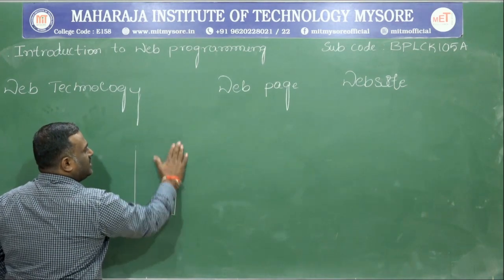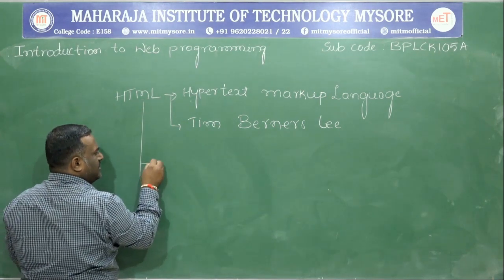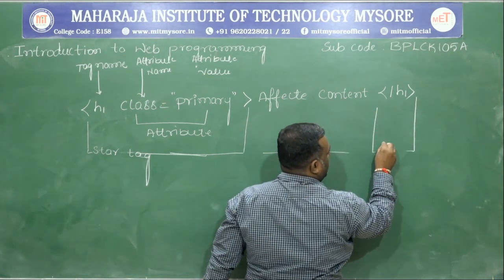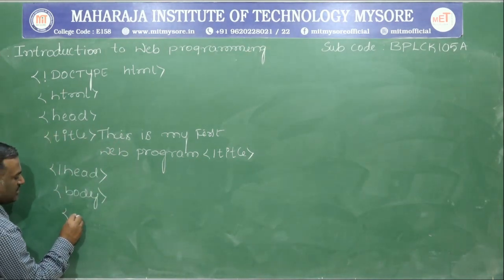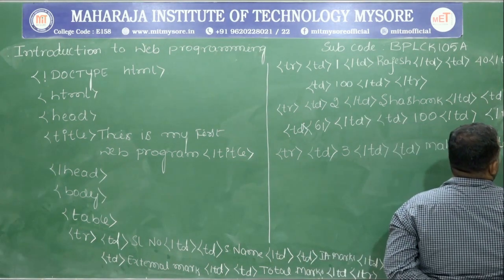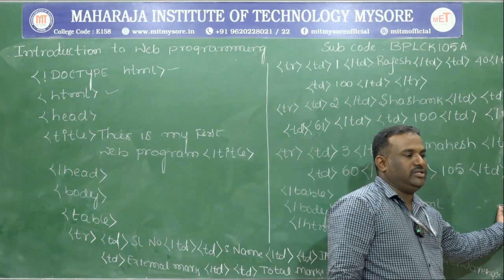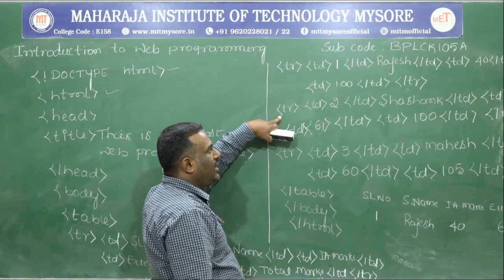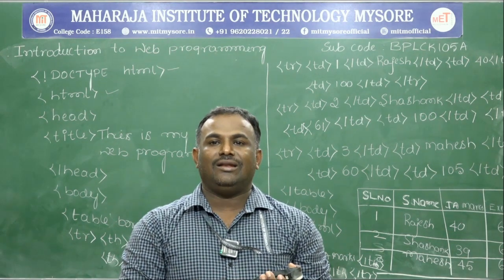M4|S1-Table creation using HTML tags.